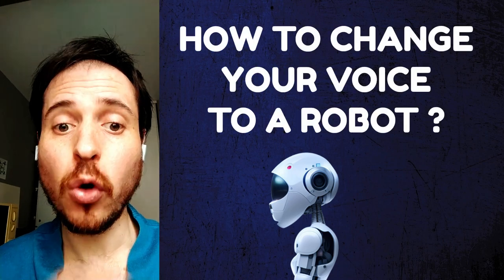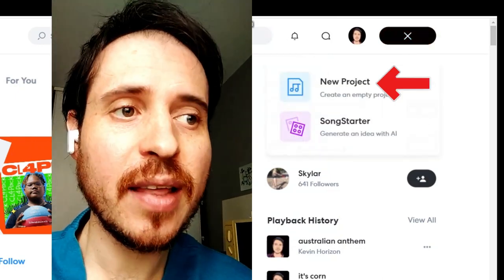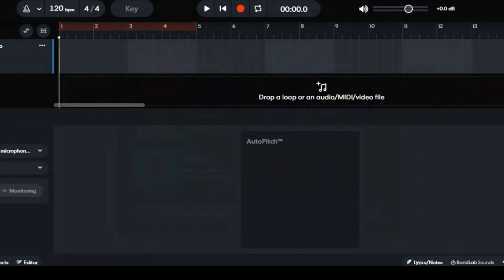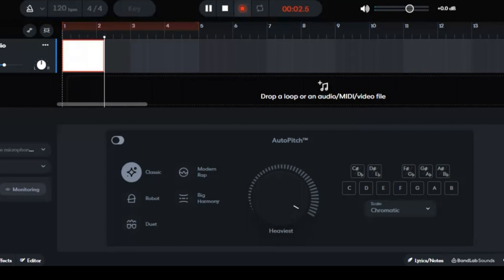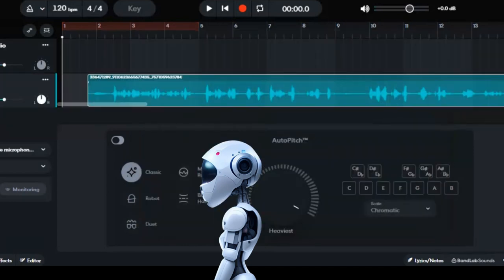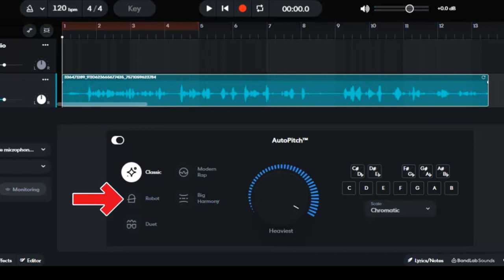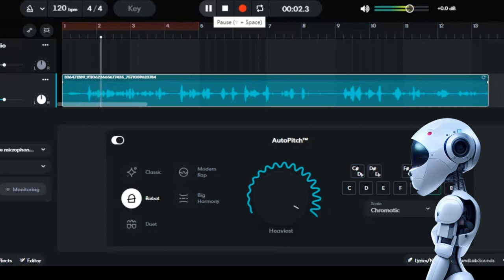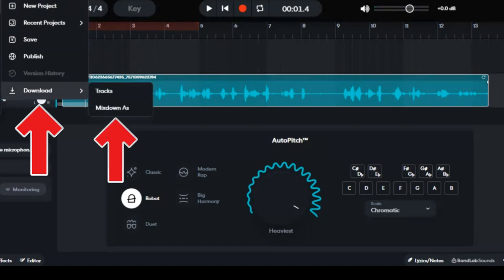How To Make Your Voice Sound Like a Robot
robotvoicechanger If you're wondering how to make your voice sound like a robot, in this video, I show you how to make your voice robotic in very easy steps. At the end of this tutorial, you will know how to sound like a robot.

Why would you want to turn your voice into a robot?

Transform your voice into a futuristic sound with just a few clicks! With this voice modulation technology and effect, you can easily turn your voice into a robot, making your videos, podcasts, or music stand out from the crowd. Impress your audience with a unique and attention-grabbing audio experience.

Try it now and take your content to the next level!